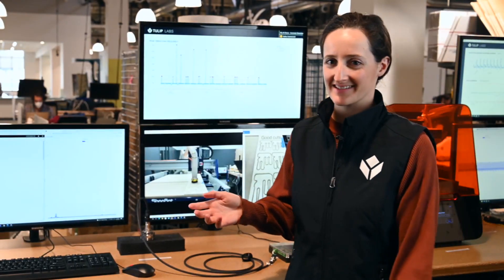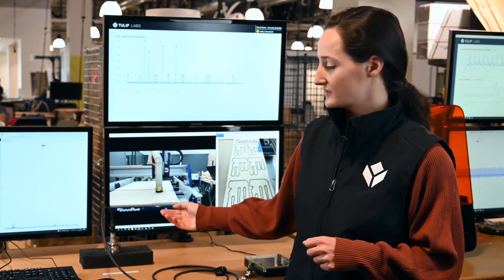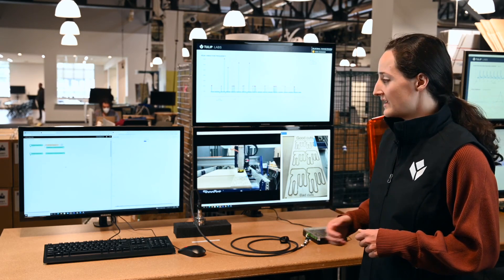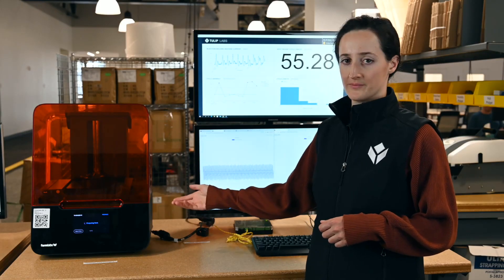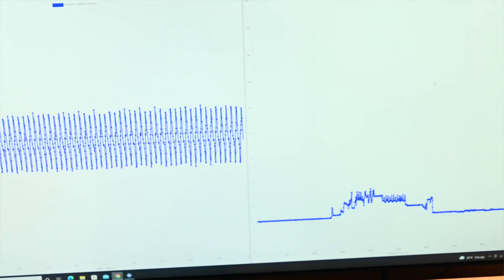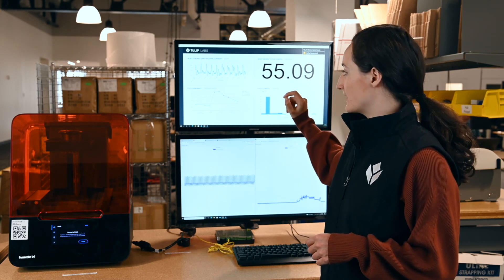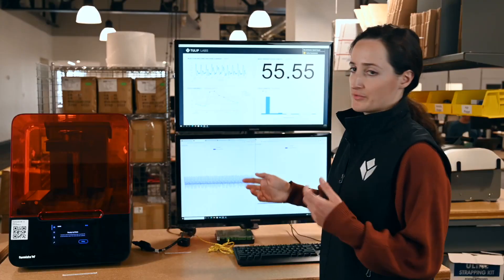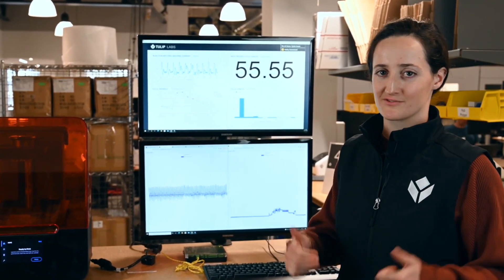Anomaly Detection with Tulip's Edge IO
See how Tulip's Edge IO connects analog vibration and current sensors to your machines for new performance insights and anomaly detection.

This demo shows how the Edge IO device captures high-frequency data from analog sensors to monitor machine health in real-time. We walk through two examples: first, using a vibration sensor on a CNC mill to distinguish between good and bad cuts, and second, using a current clamp to visualize live power consumption on a Formlabs 3D printer. Finally, we explore a more advanced application using machine learning to analyze production cycles on an injection molding machine, identifying bad parts automatically.

This video covers:
• Connecting analog vibration and current sensors to Edge IO.
• Using Node-RED to process high-frequency sensor data.
• Setting up simple anomaly detection based on sensor thresholds.
• Leveraging machine learning to identify dissimilar production cycles.

Tulip on Linkedin:   / tulip-interfaces
Tulip on Facebook:   / tulipinterfaces
Tulip on Twitter:   / tulipinterfaces